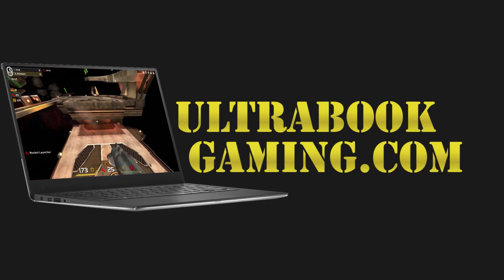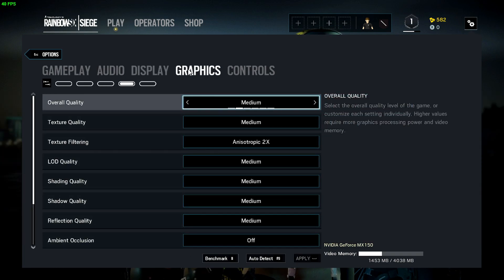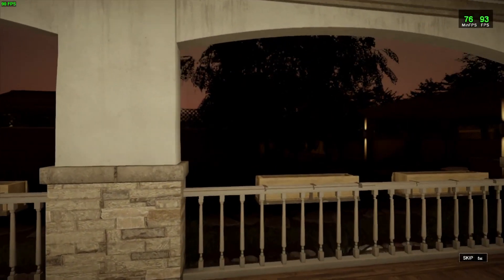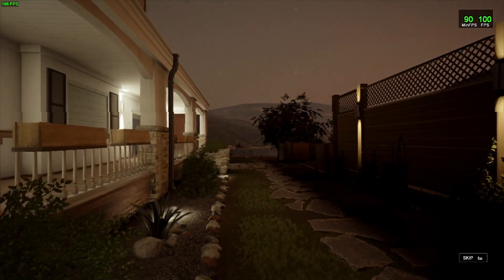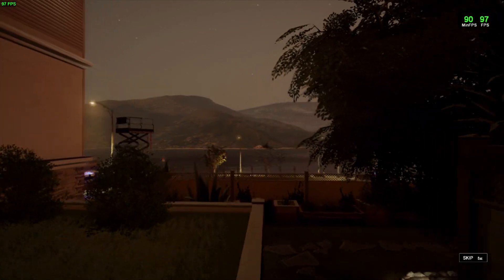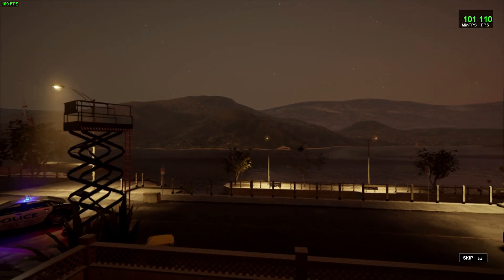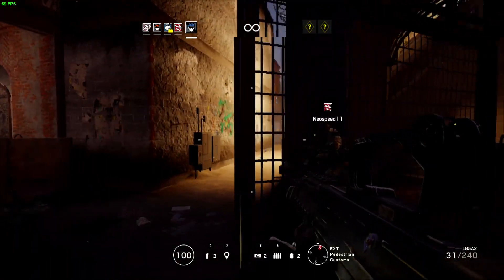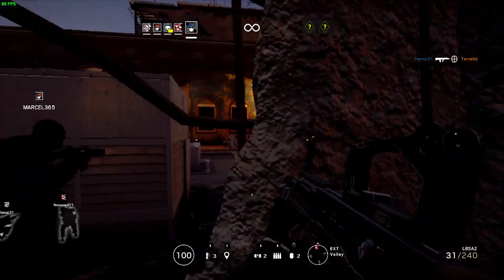NVIDIA GeForce MX150 - Rainbow Six Siege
Testing Rainbow Six Siege running on NVIDIA GeForce MX150 graphics on an Intel Core i5-8250U 'Kaby Lake-R' processor, sometimes also called Coffee Lake, in an HP Envy x360 15 laptop.

The game was tested at 1280x720 at medium detail. Frame rates were good, mostly in the 60fps+ range, but occasionally dropping below this. The game was easily playable however.

System Specifications:
Intel Core i5-8250U
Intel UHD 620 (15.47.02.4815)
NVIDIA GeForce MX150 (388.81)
2 x 4GB DDR4-2133
120GB SSD
1TB HDD
Windows 10 Fall Creators Update